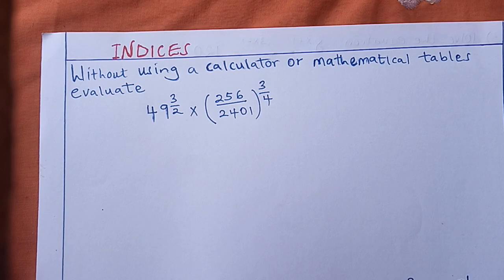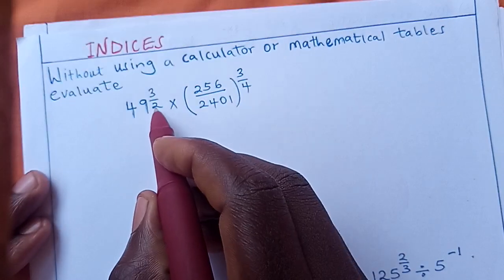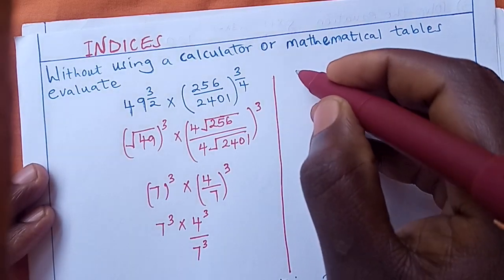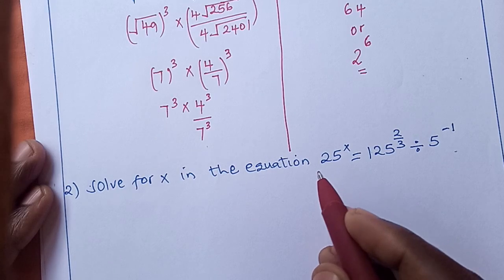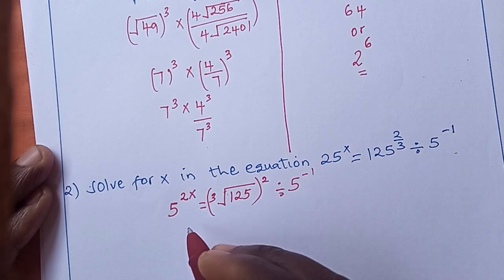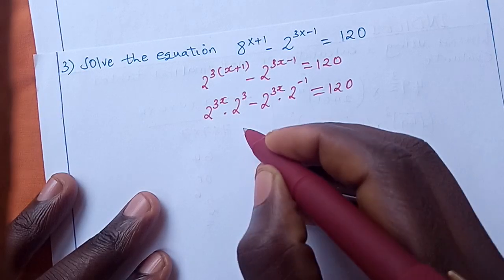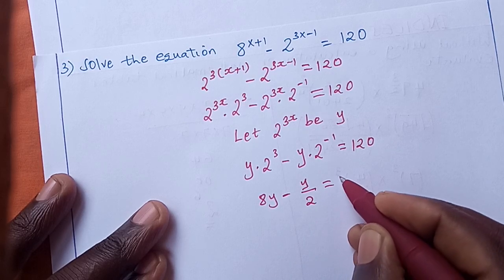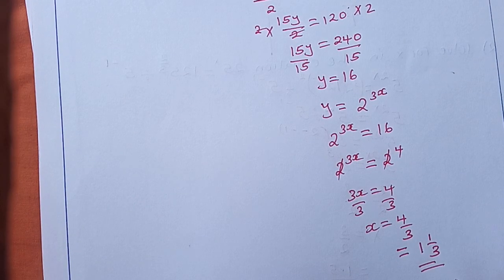INDICES - 10 MARKS - K.C.S.E MATHEMATICS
KCSE questions testing on the laws of indices